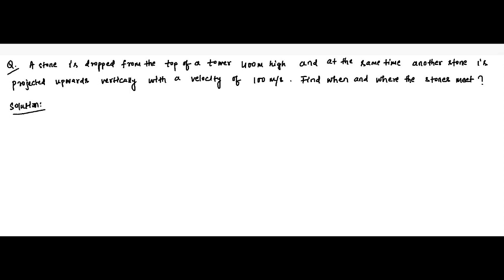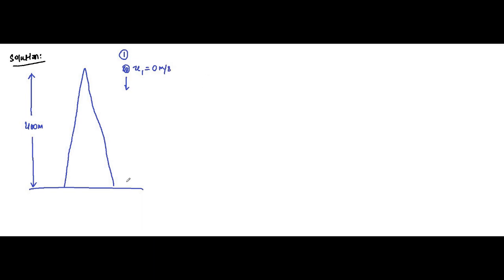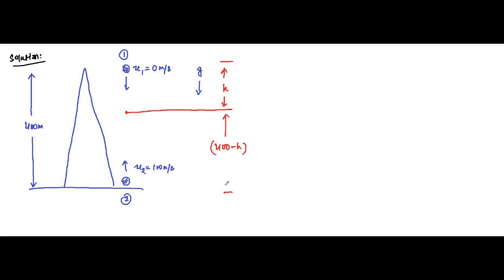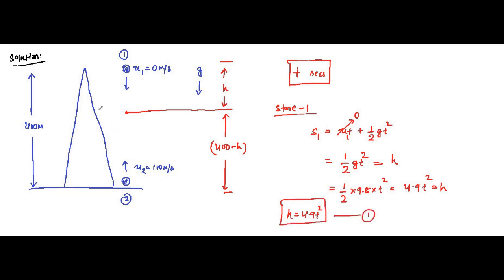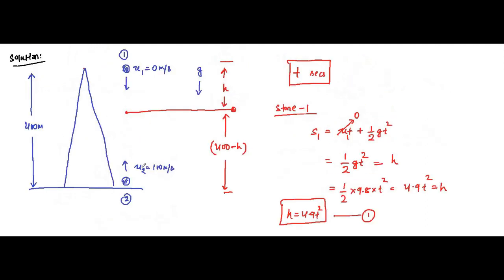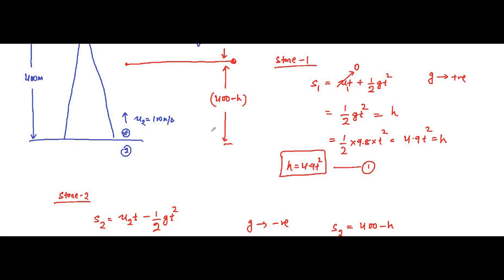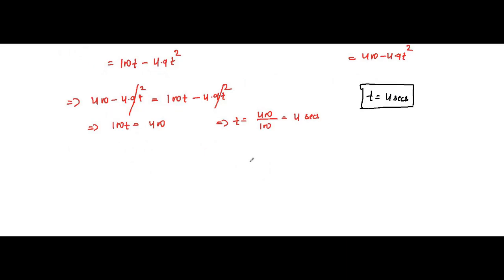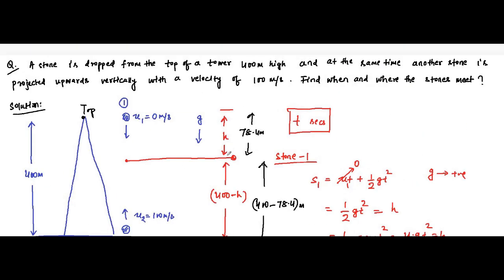Equations Of Motion | Question 13 | Mechanics